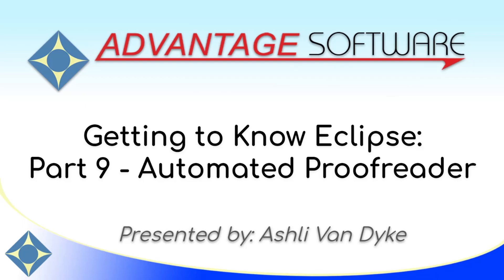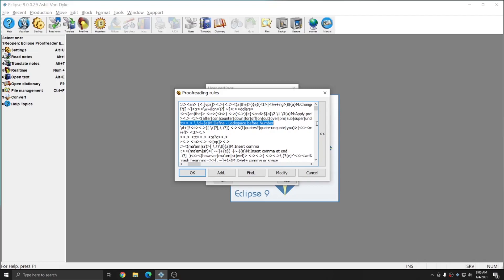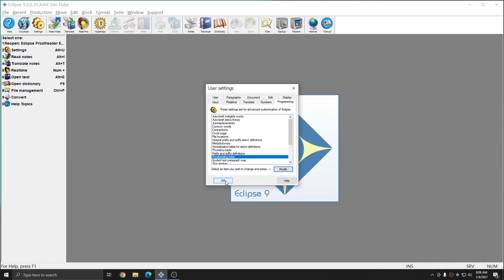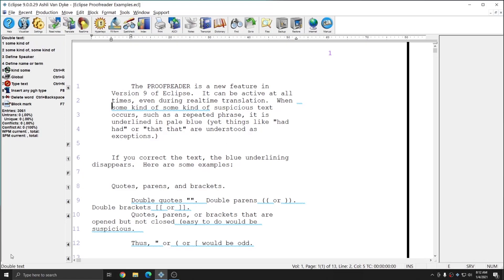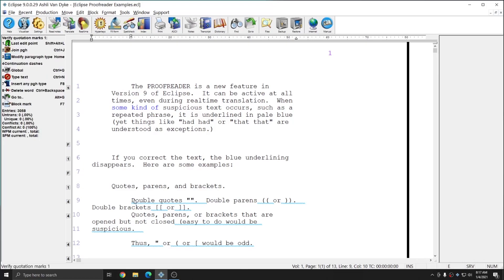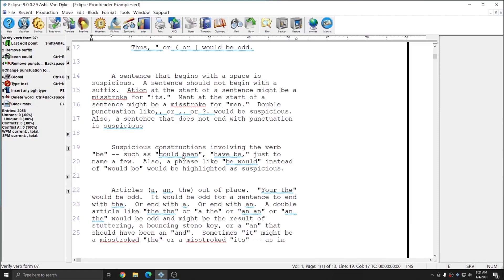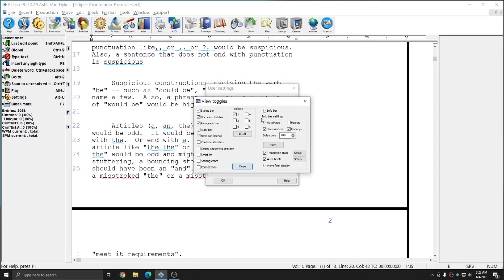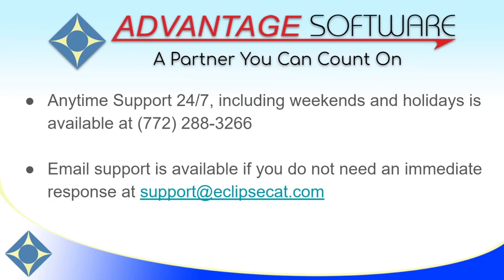Getting to Know Eclipse: Part 9 - Automated Proofreader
Learn how to use the Automated Proofreader in Eclipse by Advantage Software Inc.

Save time and keystrokes by utilizing this robust feature.

Not only does the automated proofreader underline potential errors in blue to bring them to your attention, but you will often be offered 1 stroke corrections for these errors.
Add a missing suffix, remove double puncutation or phrases, and more with a single keystroke using the Automated Proofreader.

With hundreds of built-in rules and a guiding document, it's easy to get started saving time today.